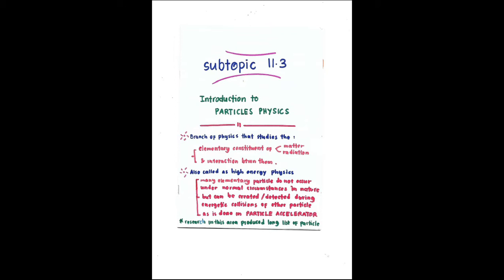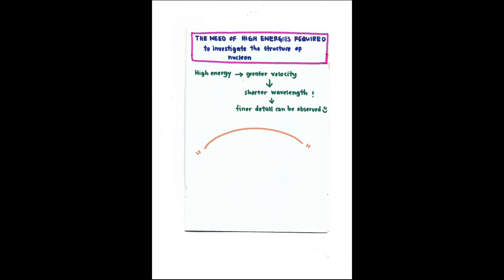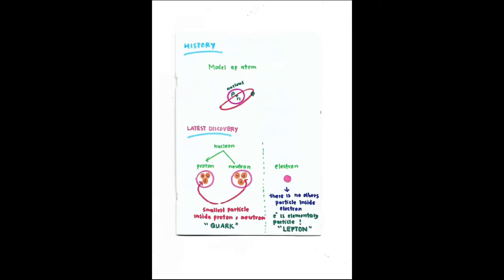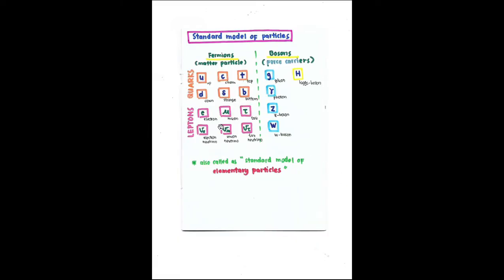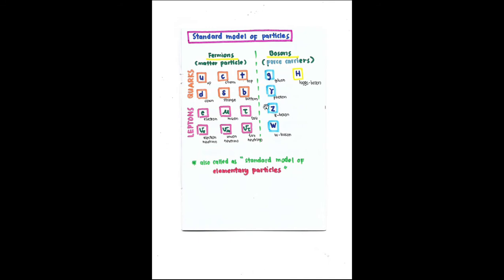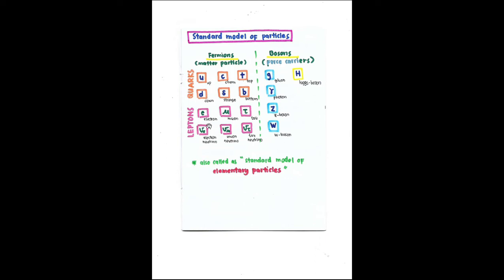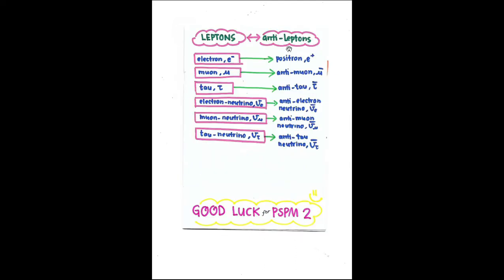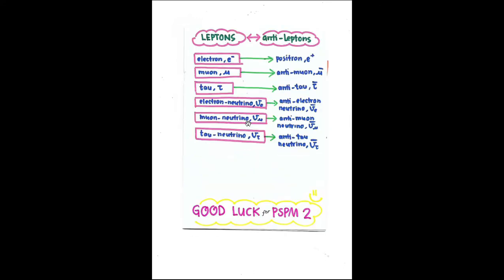Introduction to particle physics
PSPM preparation on last subtopic